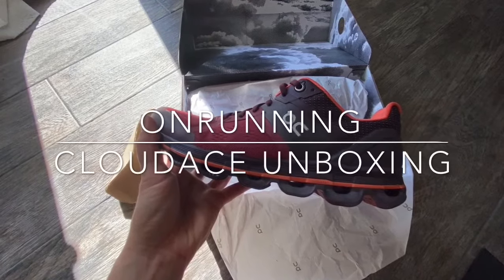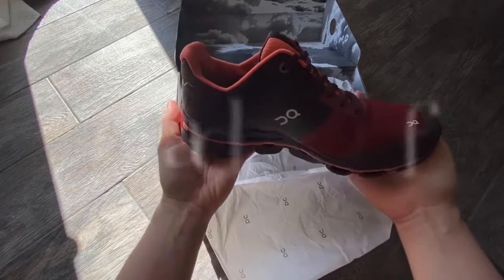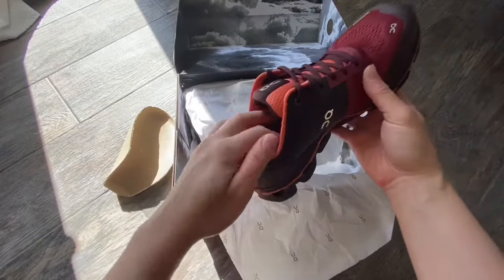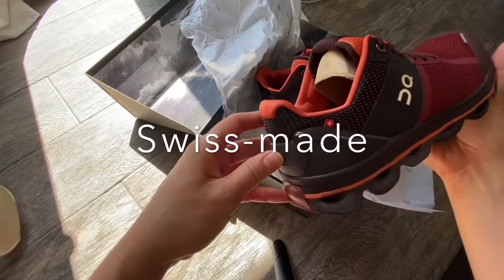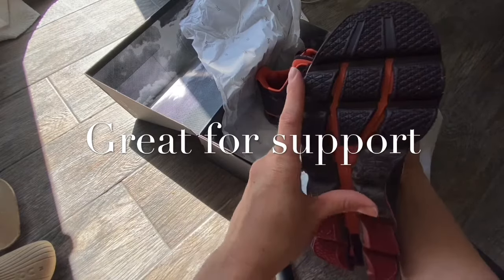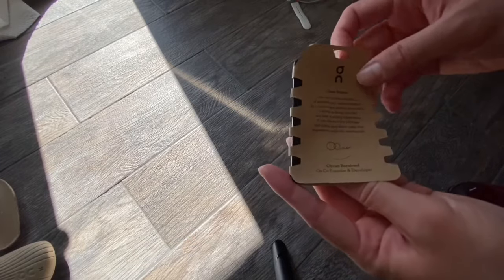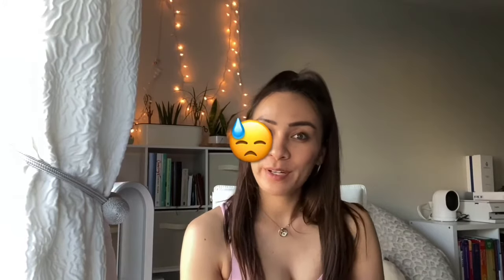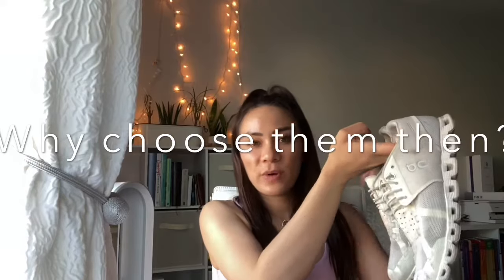OnRunning | CLOUDACE shoes| unboxing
TECHNOLOGY
CloudTec® enhanced
Our most advanced application of CloudTec® and Zero-Gravity foam offers ultrasoft landings and constant comfort. The Cloud elements feature slightly different materials in the heel and forefoot areas for a more secure landing. An extra-wide, liquid-injected Speedboard stabilizes each phase of the rolling motion and propels you forward with an explosive take-off.

MATERIALS
Premium technical mesh
The premium technical mesh upper is designed to both vent the forefoot and provide stability where it’s needed. No-sew tape reinforces and provides midfoot stability, evenly distributing pressure across the foot. The super-light dual-density sockliner constructed from compression EVA and memory foam aids the molded 3D heel pads in providing a supremely snug fit and hold.

DESIGN
Seriously Ace
The brief was to make the ultimate support shoe. No compromises on stability, cushioning, comfort or speed. All the best On tech in one shoe. For the most demanding of runners. For full comfort, protection and speed over long distances. The Cloudace is in a class of its own. Whoever said superior cushioning means slow never tried this.